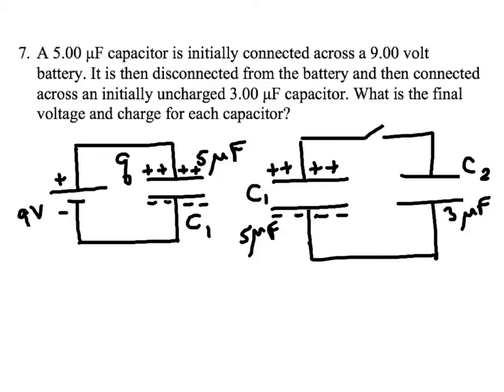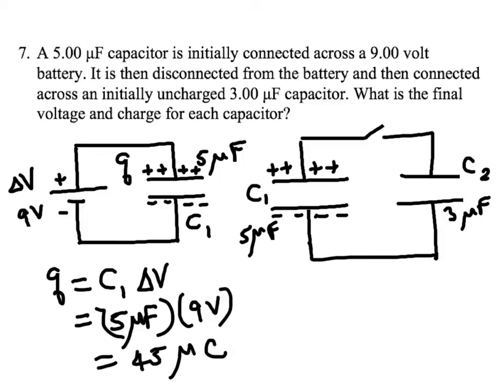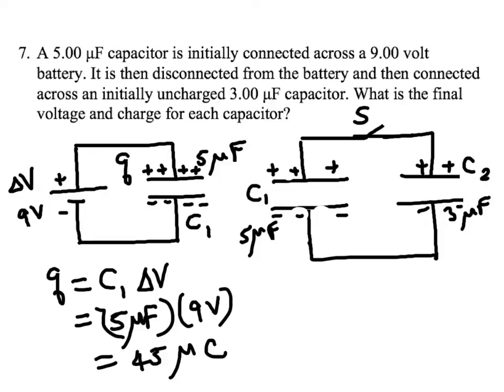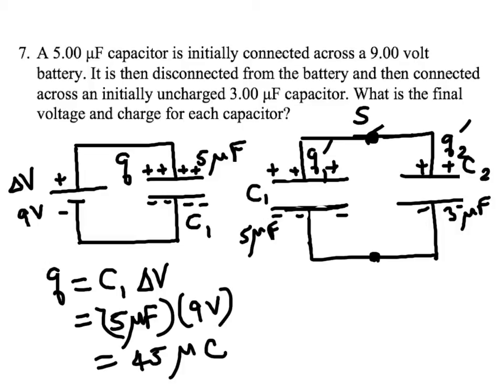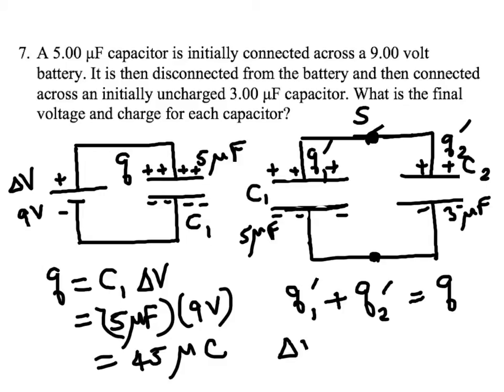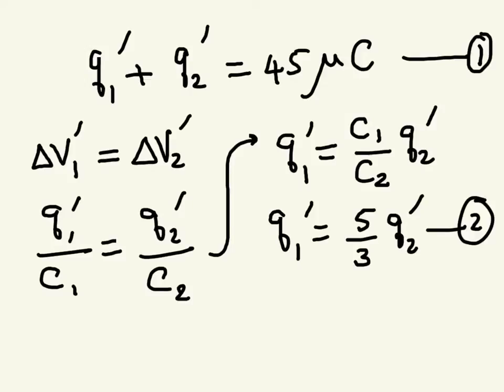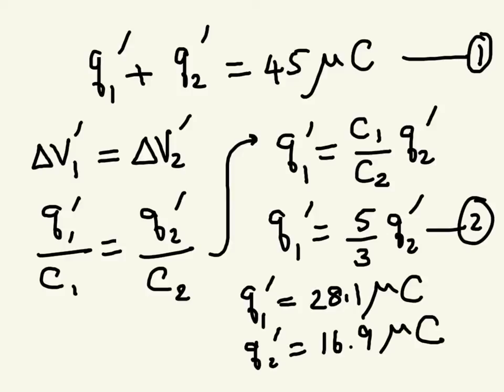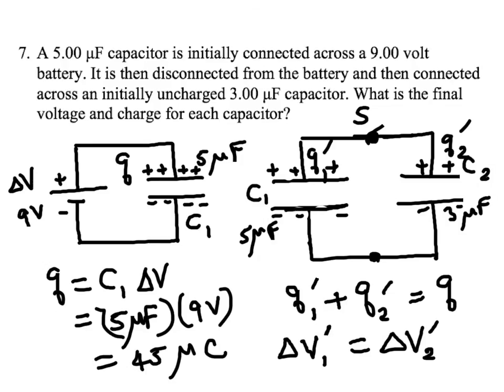Redistribution of charge on capacitors